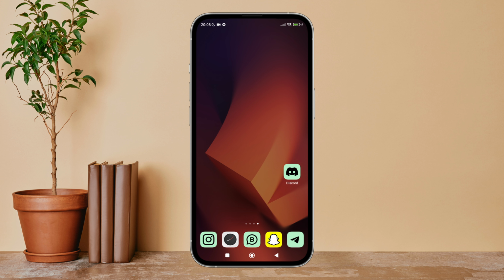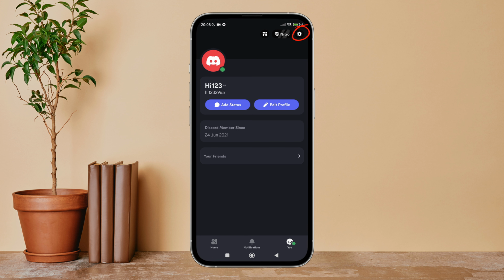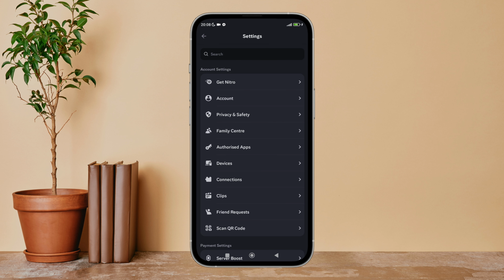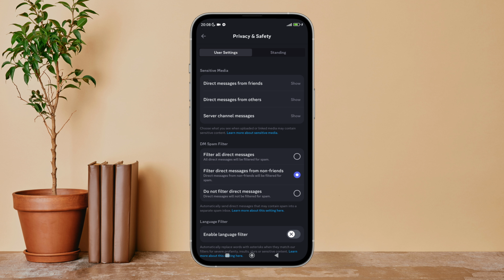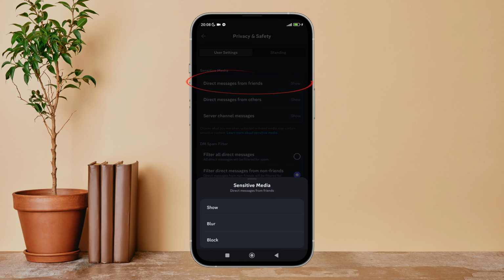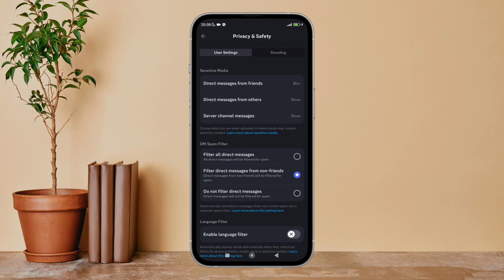Blur Direct Messages From Friends On Discord. |Technologyglance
Learn how to blur direct messages from friends on Discord with this step-by-step tutorial. Follow our guide to enable message blurring, which helps keep sensitive content or spoilers from being immediately visible. This feature enhances your privacy and message control on Discord, allowing you to review content before viewing it fully.